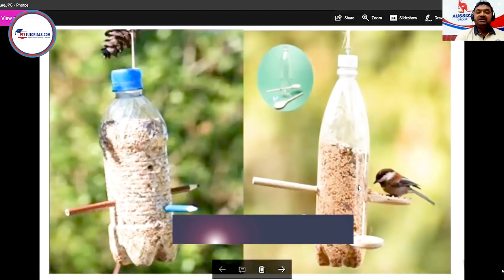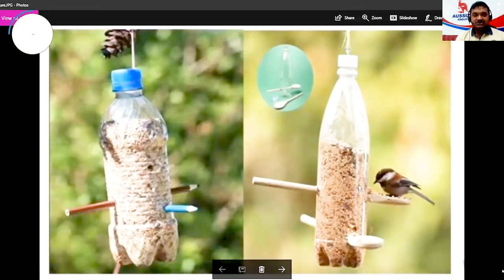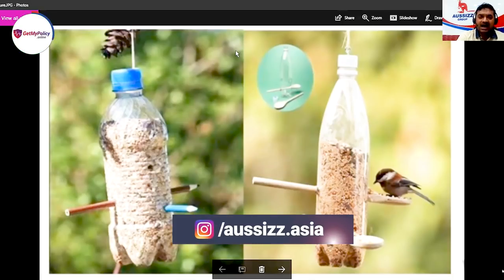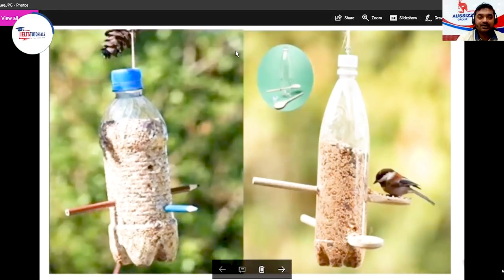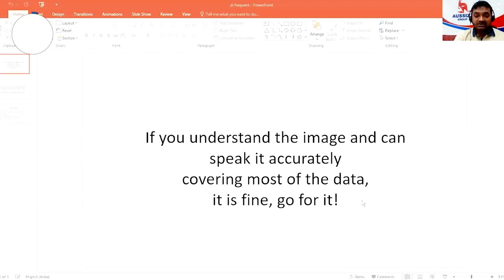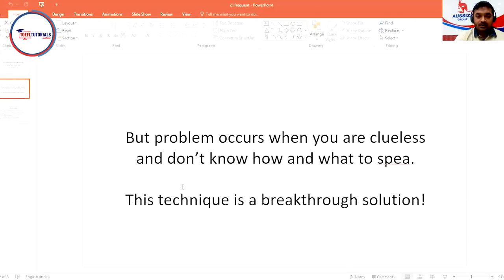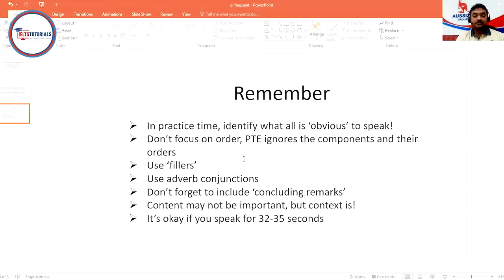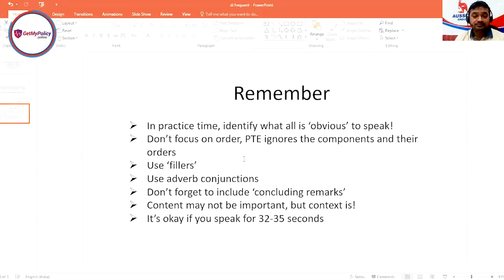Easy Method: Solve Repeated Describe Image in PTE Speaking [Part 1]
Introducing, a brand new 6-part video series by PTE Tutorials’ in-house expert Maulik Vyas on Describe Image!

Throughout this series, Mr. Vyas will show you how to answer different types of Describe Image questions accurately. Once you master this process with enough practice, you will be able to tackle any question in the Describe Image format.

You will be able to answer in a way that you score the most marks for content, pronunciation & oral fluency.

How?

📌 Hint: The key to scoring well is to keep the computer happy

Watch!

If you are looking to score 70+ in your PTE-A Test, then start practicing with the PTE Tests by PTE Tutorials!
🔸 More practice, better scores with Scored Practice Tests
🔸 Practice Material for Each Module
🔸 Cloud-based online platform- Access Anywhere, Anytime
🔸 Evaluation by PTE Expert as per PTE Guidelines
🔸 PTE Online Coaching – Book Your Session Now
🔸 FREE Exam Memories Material

And... much more!!! So… Don’t Wait! Go to 🌐 Sign Up & Start practising!
Also, know tips & strategies for different modules.

Think PTE | Think PTETutorials | Think

Download the PTE Tutorials Mobile App now & start practicing! Ace PTE like a pro! Get flexible and convenient practice right on your mobile screen.